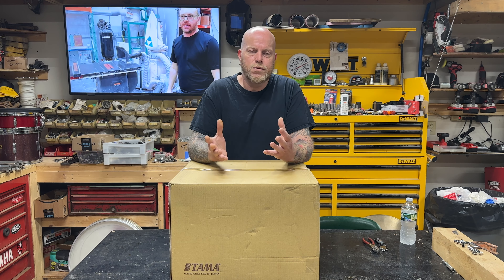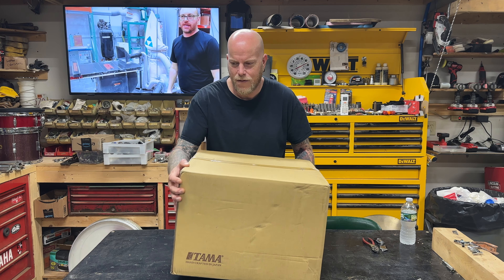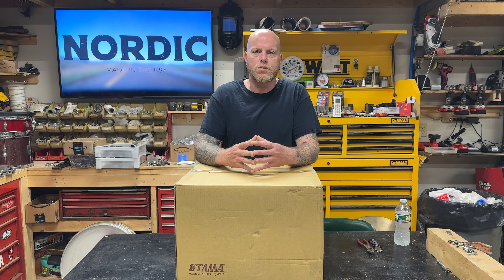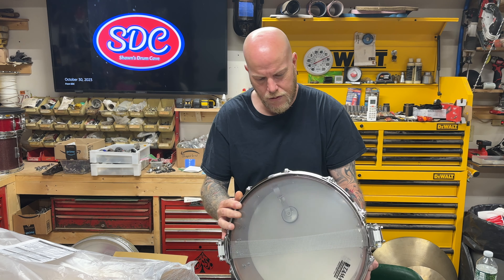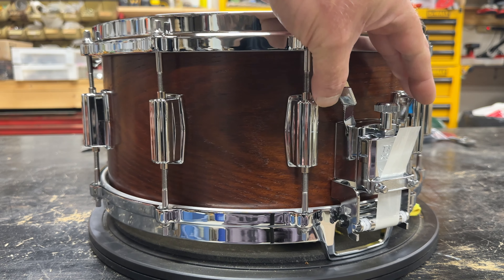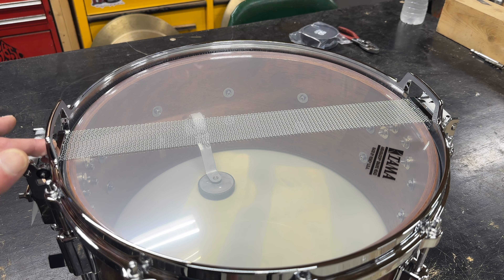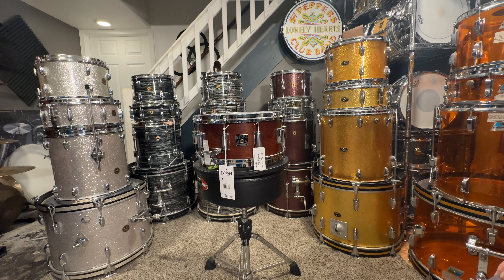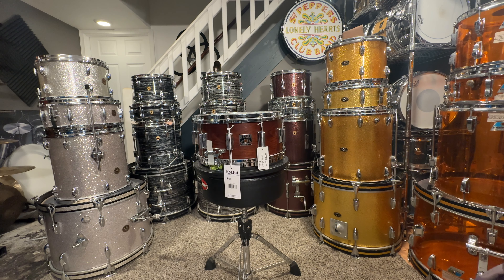50th Anniversary Tama Rosewood 14 x 6 1/2 Snare Drum Review, unboxing and playing.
Hope everyone had a great 4th of July 🇺🇸 apologies if the volume is a little low!